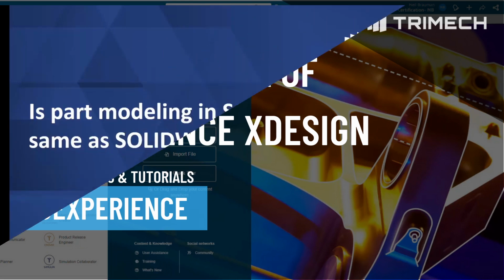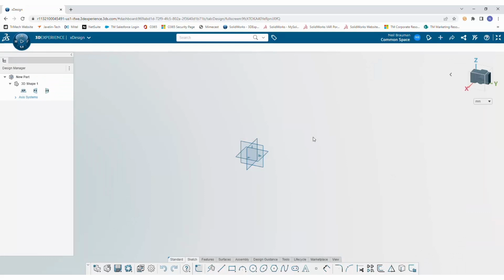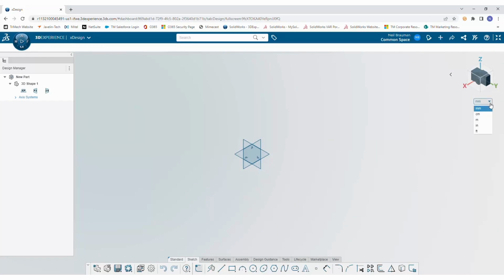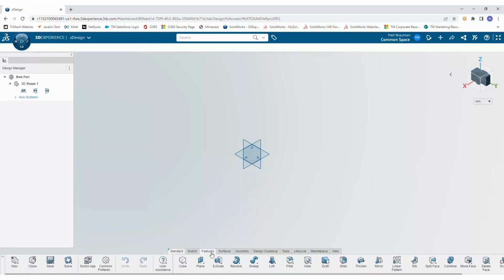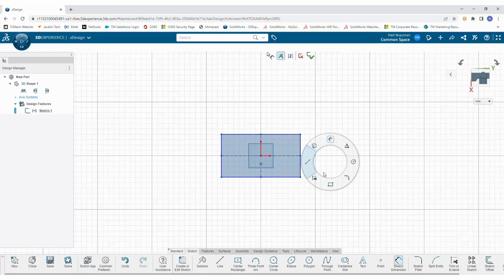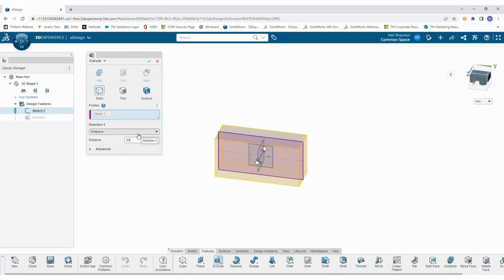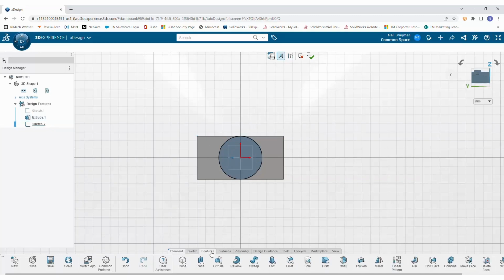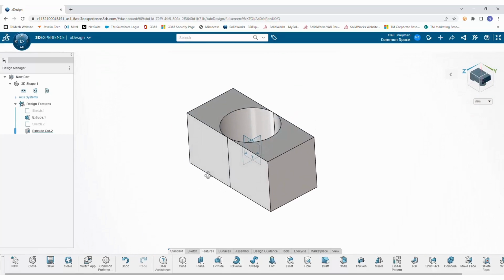First Look Tour of 3DEXPERIENCE xDesign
Is part modeling in xDesign the same as SOLIDWORKS Desktop? This video covers the similarities of both and how it can improve your collaboration in your organization.